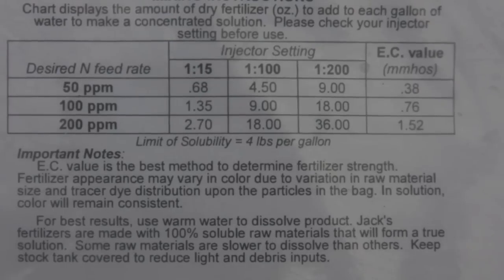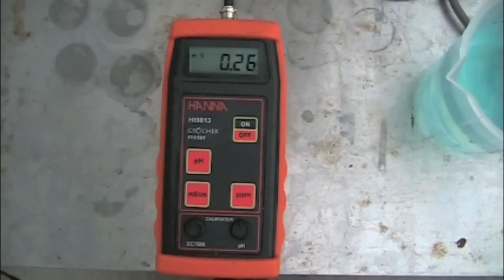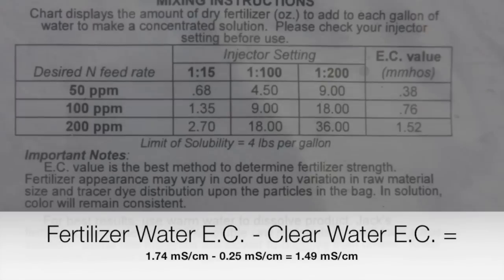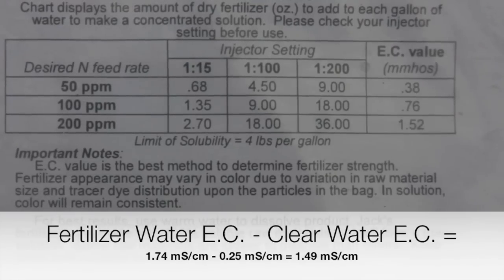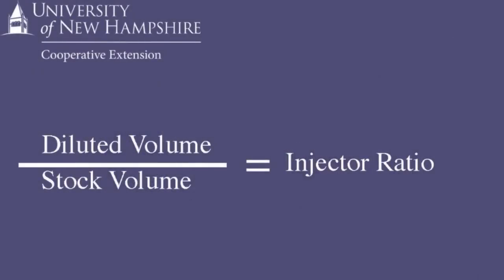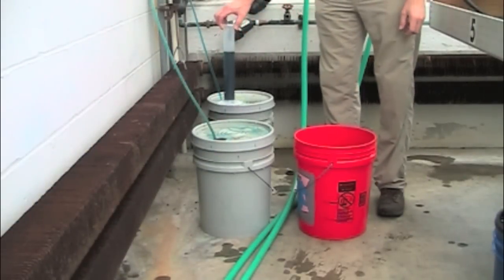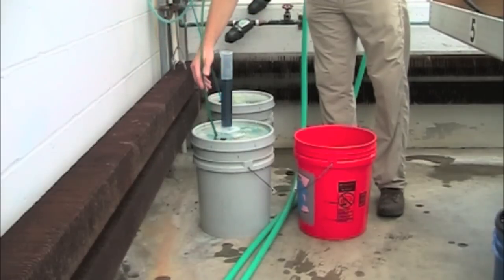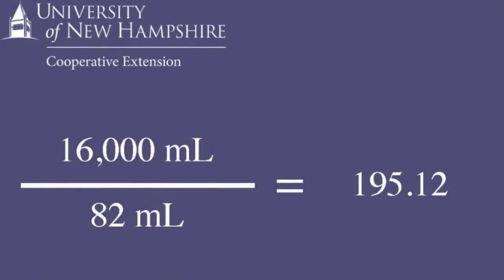Greenhouse Fertilizer Injector Calibration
Brian Krug, University of New Hampshire Cooperative Extension, demonstrates how to calibrate your fertilizer injector with two different methods